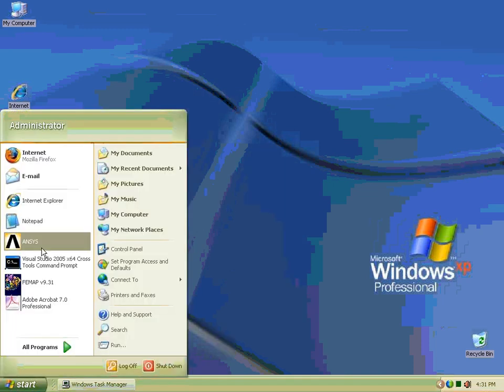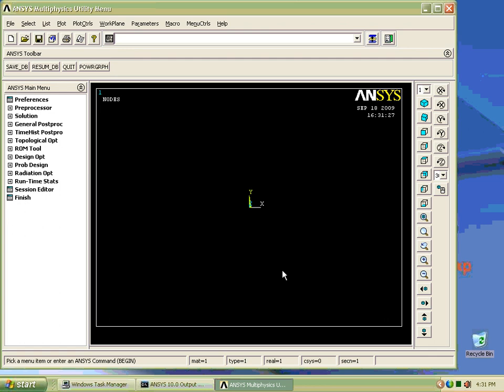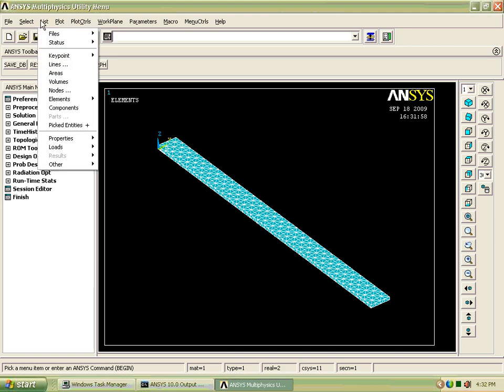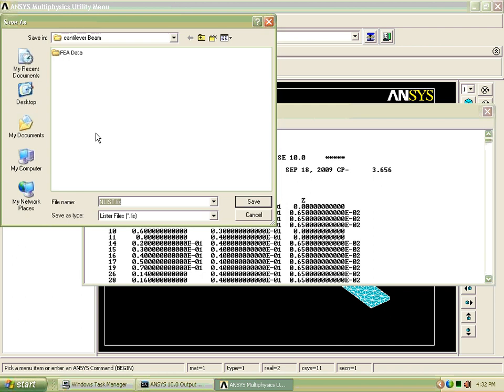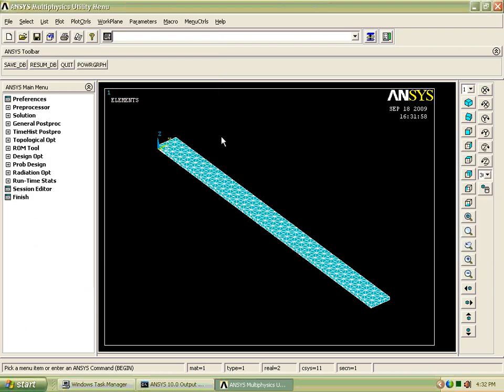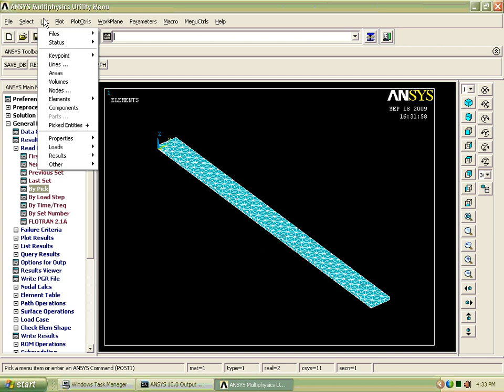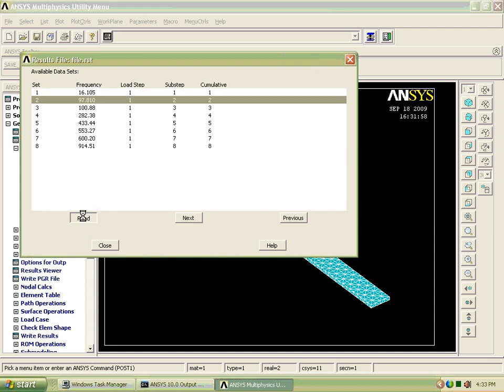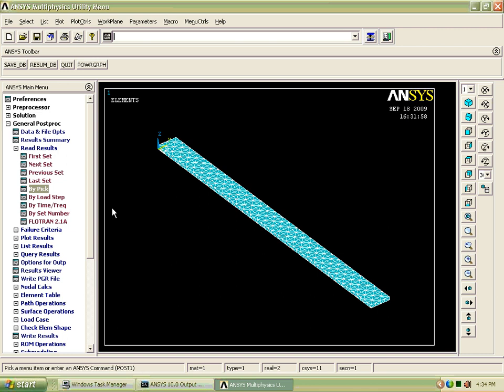Ansys file creation